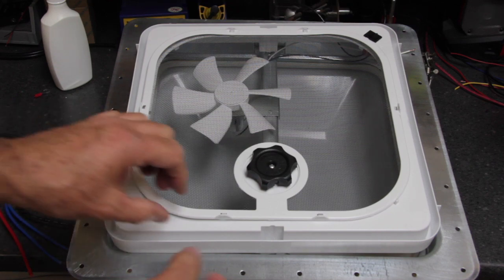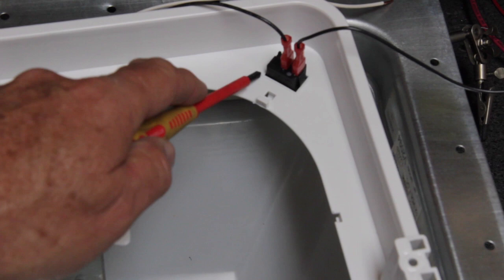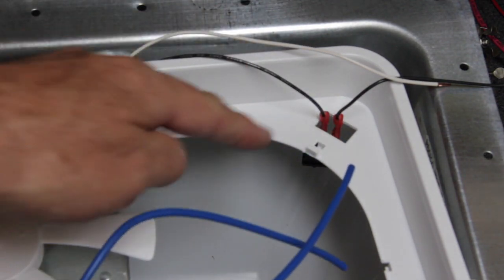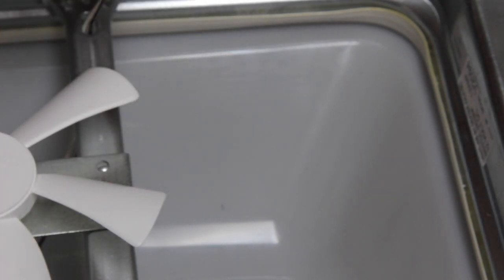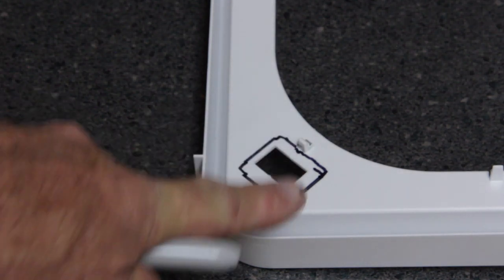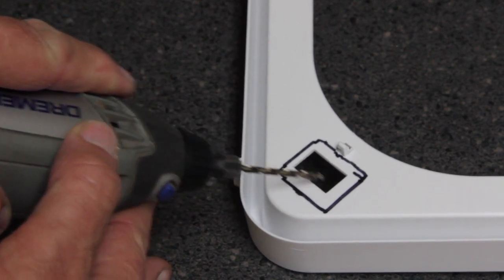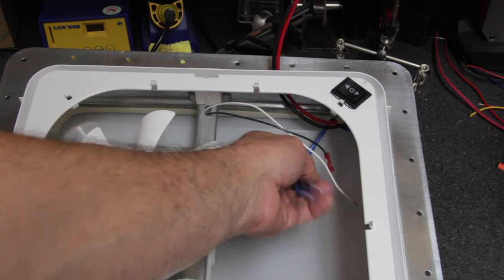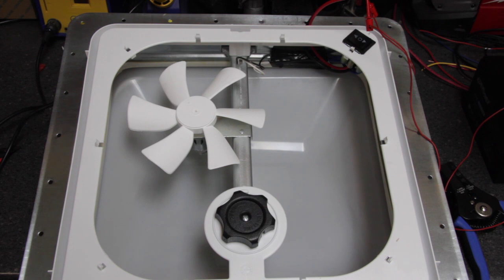RV Ceiling Fan Forward Reverse Switch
We modify an RV ceiling fan by adding a forward/reverse switch.  Sorry I lost a few video clips.  If you have any questions, just ask.

Ceiling fan and switch listed below:

Ceiling Fan

Forward/Reverse Switch